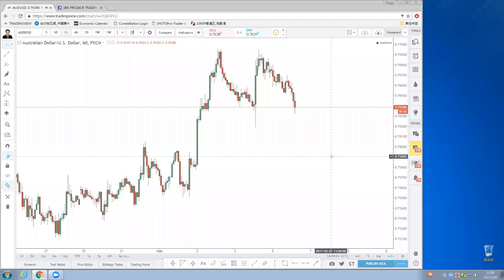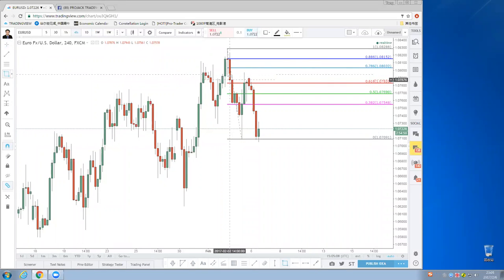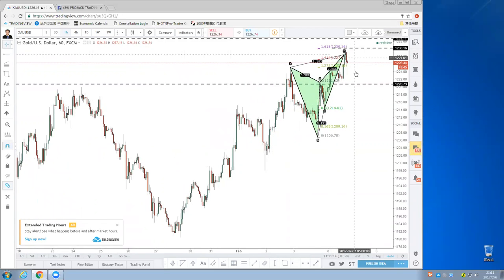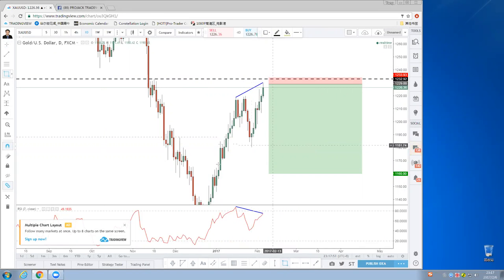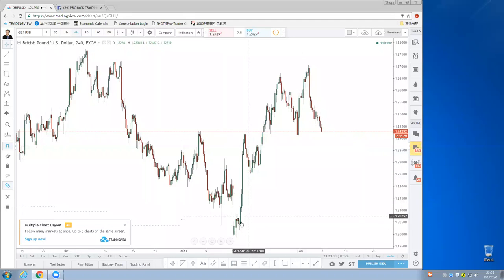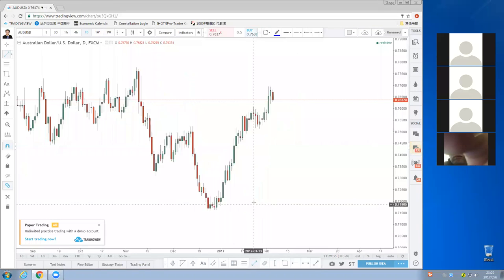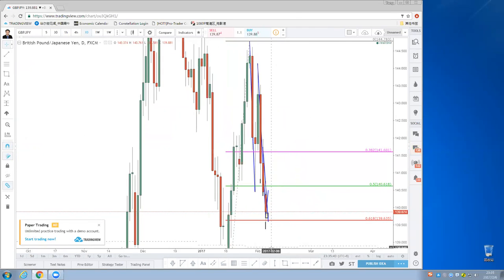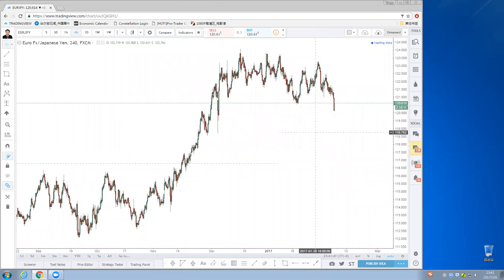Projack Weekly Live Session 20170207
Full Analysis On Forex Market and Future Market
Learn from Jack's Course: